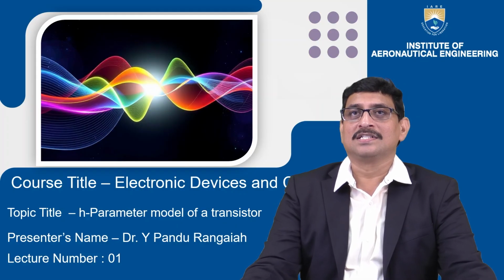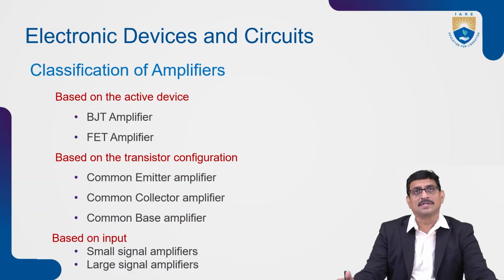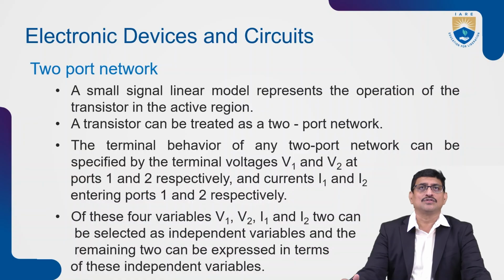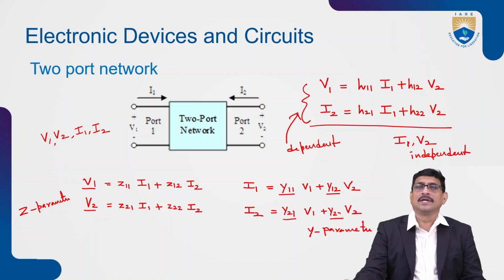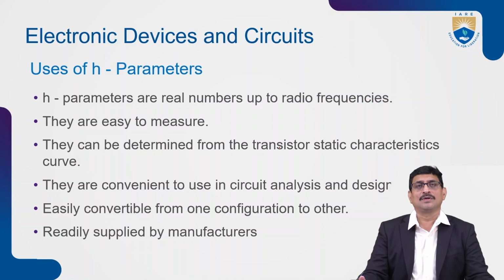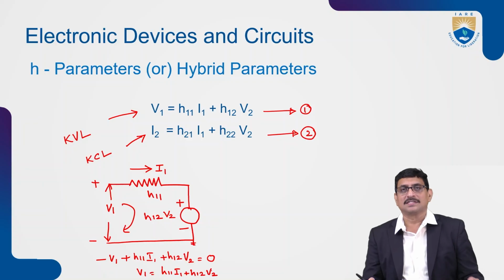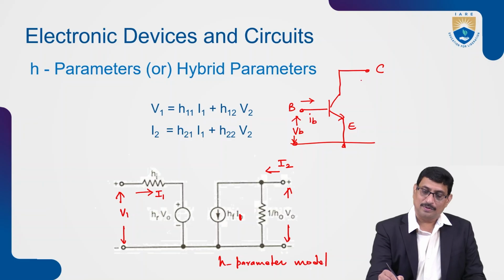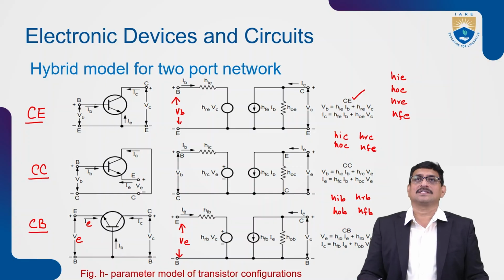H Parameter Model of a Transistor by Dr. Y Pandu Rangaiah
H   Parameter Model of a Transistor by Dr. Y Pandu Rangaiah | IARE |

The H-Parameter Model (Hybrid Parameter Model) of a transistor is a small-signal equivalent circuit used to analyze the linear behavior of transistors, especially in amplifier design. It represents the input and output characteristics using four parameters — h₁₁ (input impedance), h₁₂ (reverse voltage gain), h₂₁ (forward current gain), and h₂₂ (output admittance). This model simplifies the AC analysis of both BJT and FET circuits, helping engineers determine gain, input/output impedance, and overall performance.

Telangana, India.

H-Parameter Model, Hybrid Parameters, Transistor Model, Small Signal Analysis, BJT, FET, Amplifier Design, Input Impedance, Output Admittance, Current Gain, Voltage Gain, Circuit Analysis